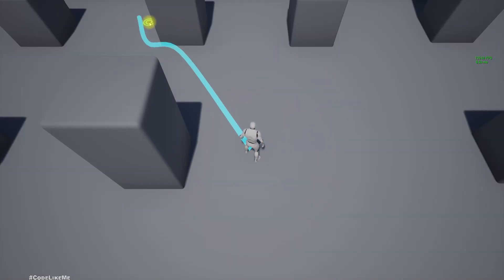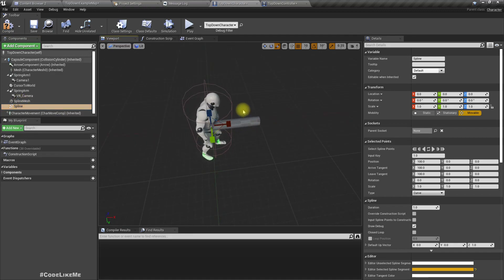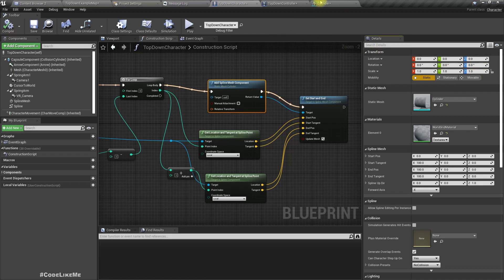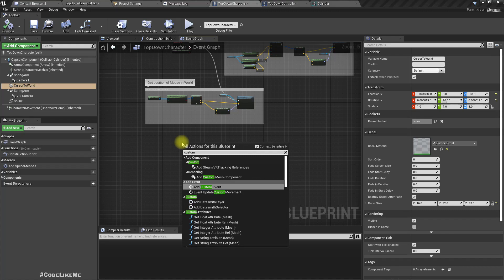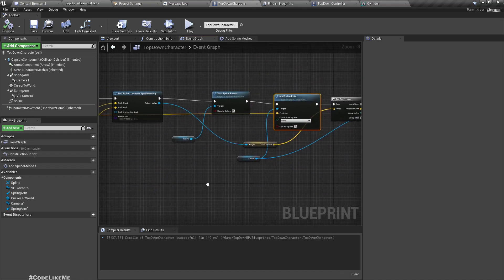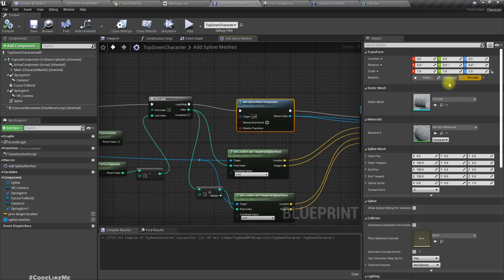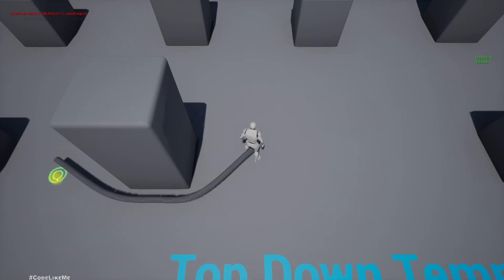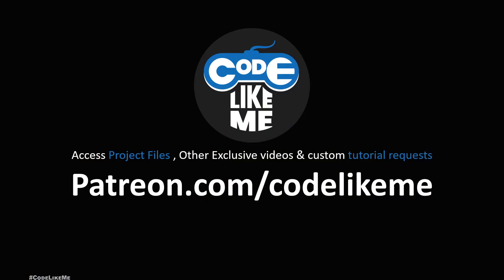Unreal Preview Navigation Path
Today, I am going to show you how to preview the path of the player in unreal engine top down template. As the player hover the cursor  over the game world, a preview of the path that player character will take if player click on that place, will be drawn on the game world. This will allow player to make more informed decision as he can understand the path before actually moving the character. The same method can be used for any other type of a game and also for NPC characters such as enemy characters where we need to show the enemy patrol paths. or search paths.
This path will be drawn with the help of a spline component and spline meshes. In the runtime, spline points will be added based on the navigation points of the path to desired point and they will be used to render a smooth curved path that represent the navigation path.